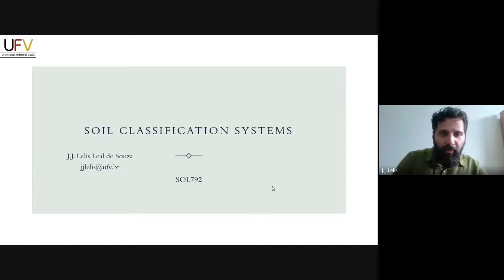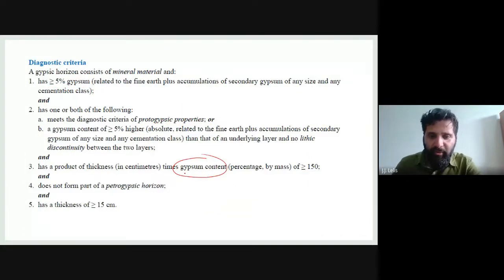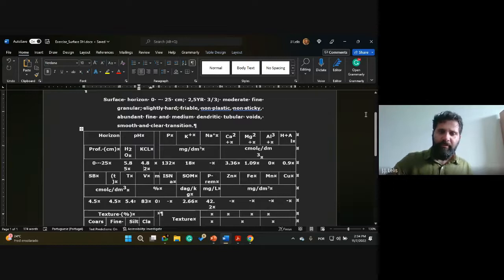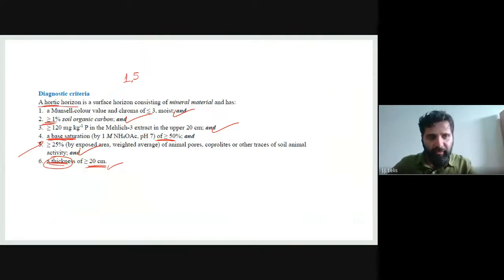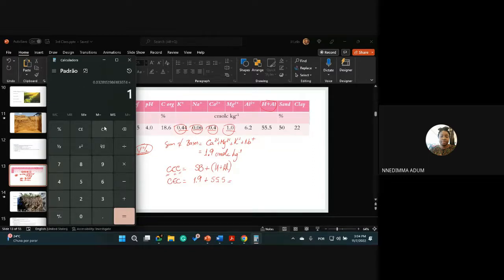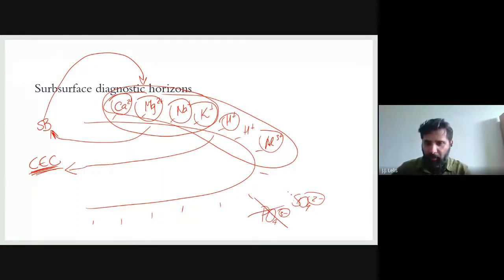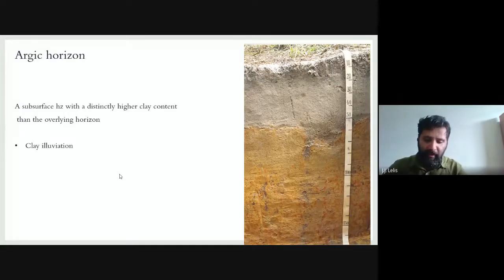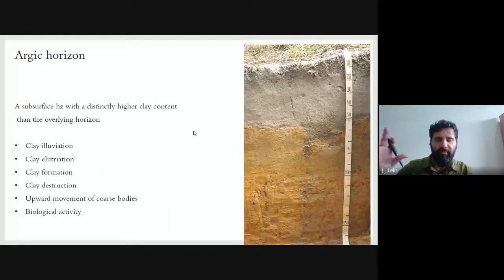SOL792 - Soil Classification 9 th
Diagnotic horizons